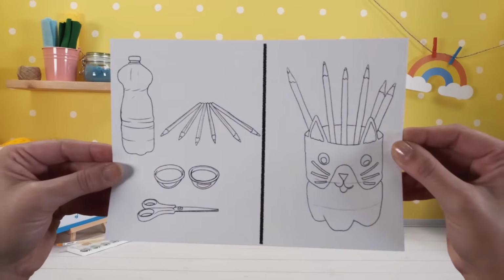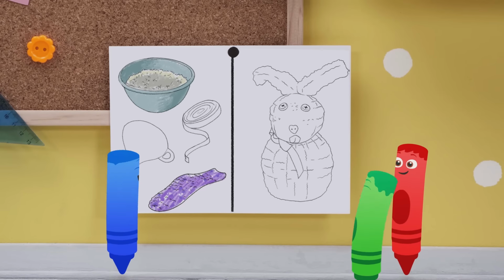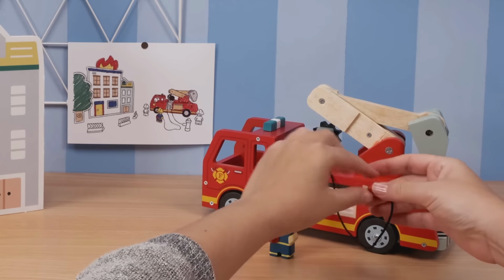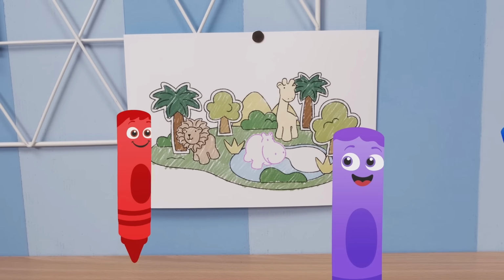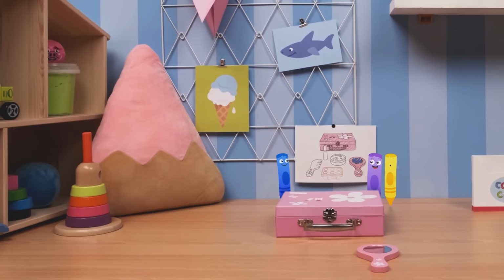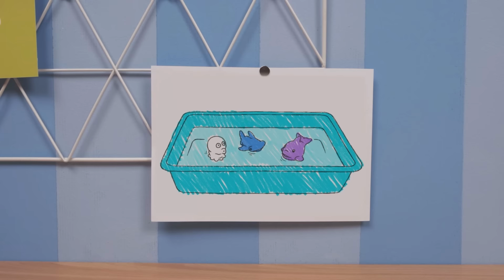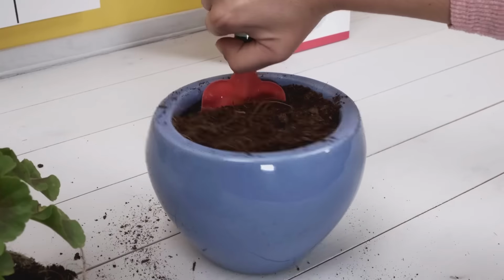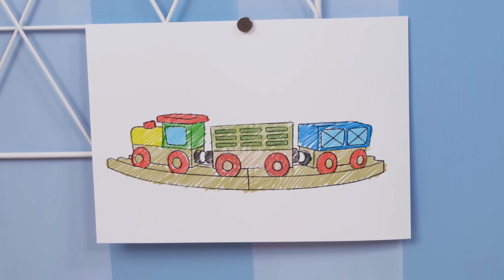Toddler Learning Videos | COLOR CREW MAGIC - Cat Pencil Holder | DIY -Craft for Kids | BabyFirst TV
Learn First Words, Vocabulary & Colors for kids with Color Crew in our new show COLOR CREW MAGIC | Cat Pencil Holder for Kids | Educational Videos for Kids | Color Crew | Learn How to Draw | Color Crew - Full Episodes | Videos for kids and toddlers | Magical Colors Show | Sock Rabbit | Wild animals and more | DIY for Kids | First TV.

***ADVERTISEMENT***